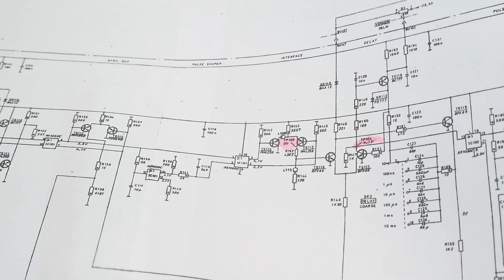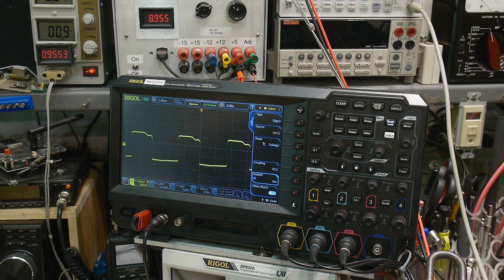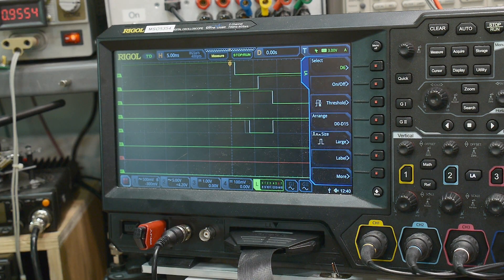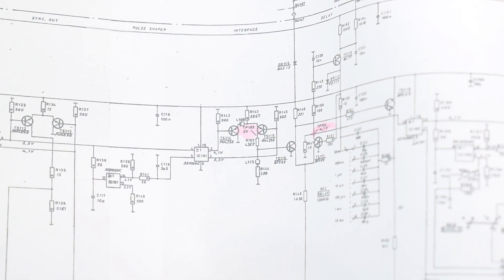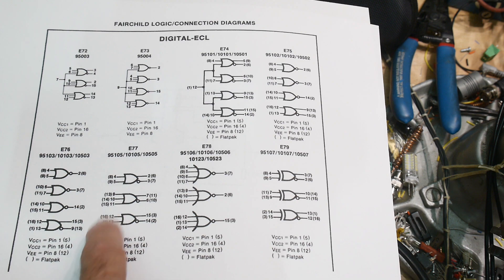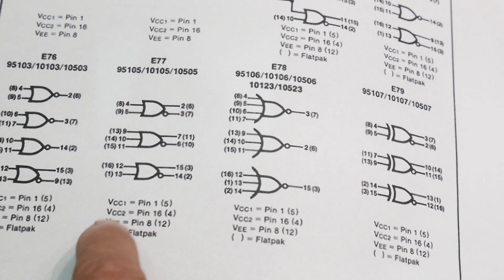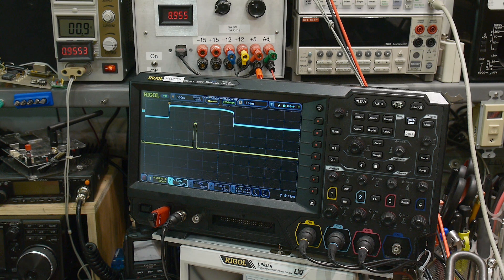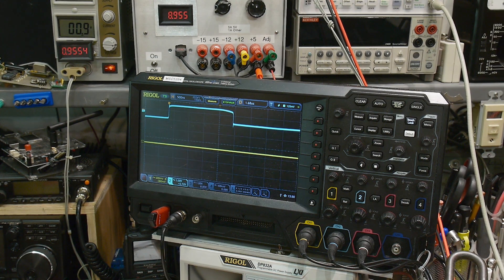#1268 Philips PM 5712 Pulse Generator (part 3 of 3)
Episode 1268
Let's look at the schematic and some waveforms